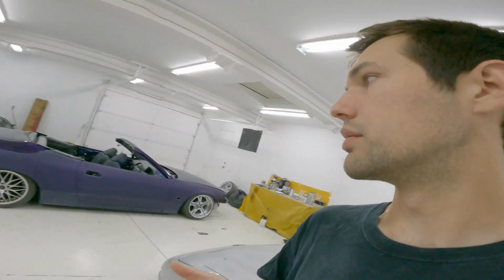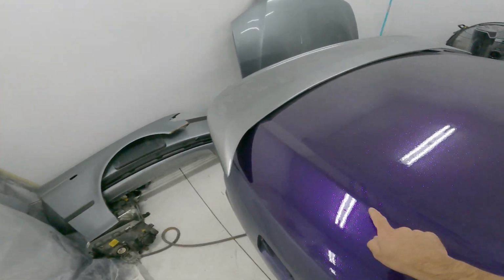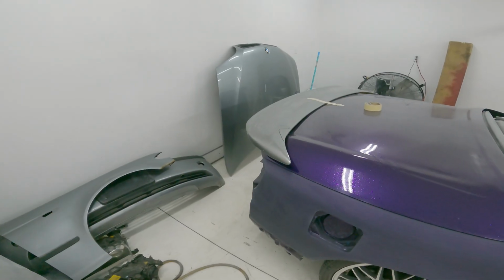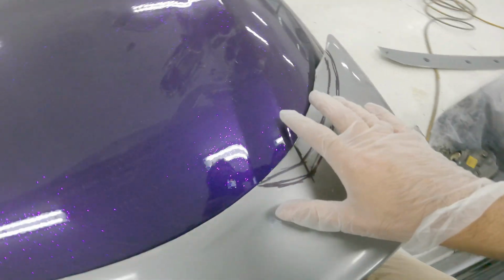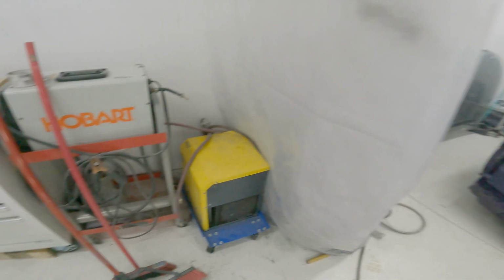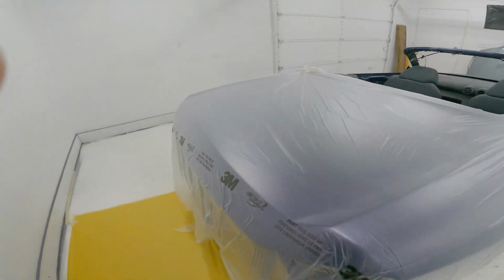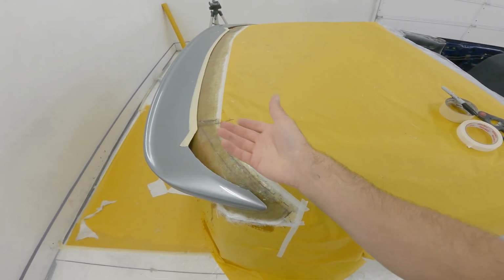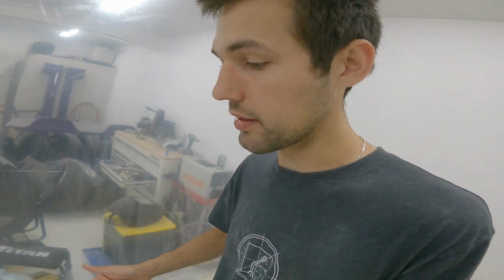Making a custom spoiler for my S15 Silvia Varietta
This has been something I've really wanted to add to the car for a very long time, I was finally able to pick up a spoiler that I could use as a decent starting point, not sure what the actual make of this thing started out as but I'm going for dmax-ish styling on it!
Not the greatest time to be adding and custom making parts on the car but better late than never i guess! Got a really good start on it this video.